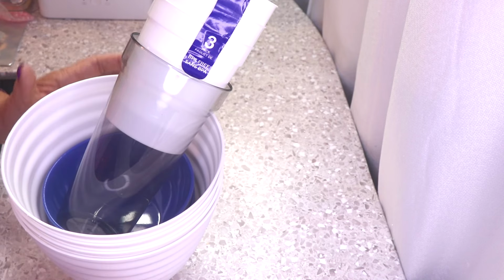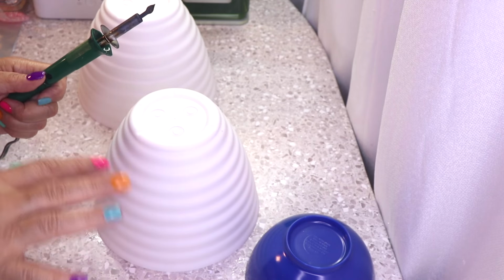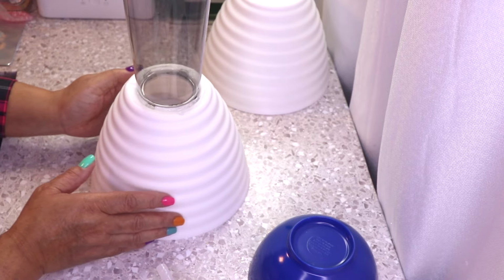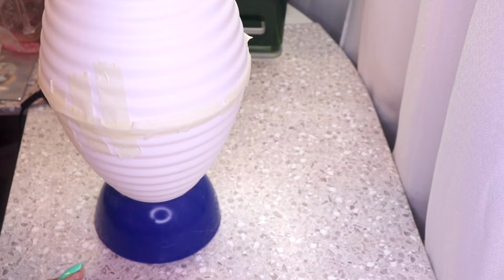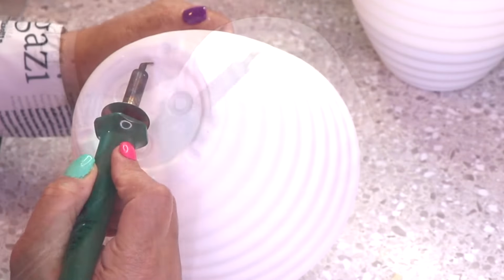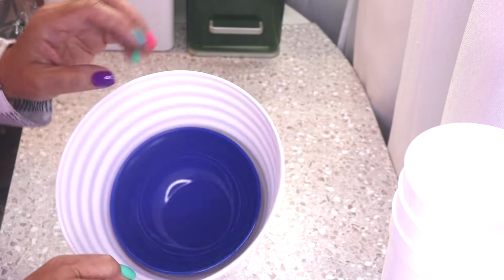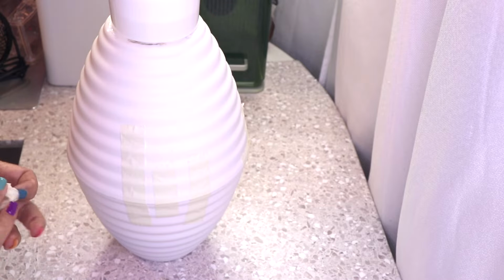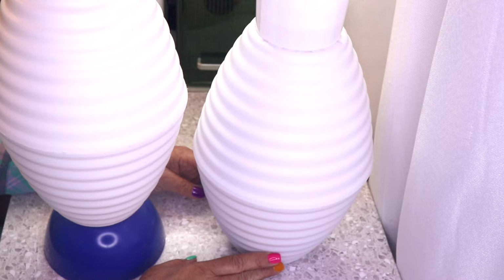DIY using Planters and BOWLS from DOLLAR TREE! Why you’ll never look at these things yhe same again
Why spend a fortune on decor when you can glam up your space with what’s already in your home? Watch as I turn simple household items into dazzling DIY pieces that scream luxury on a budget!

PREVIOUS DIY -

ITEMS USED IN DIY:
4 PLANT POTS - DOLLAR TREE
 2 BLUE BOWLS - DOLLAR TREE
SMOKEY CLEAR TUMBLER - DOLLAR TREE
3 PAK WHITE CUPS - DOLLAR TREE
HOT KNIFE - WOOD BURNING TOOL
GORILLA GLUE
GLUE GUN
GLUE STICKS